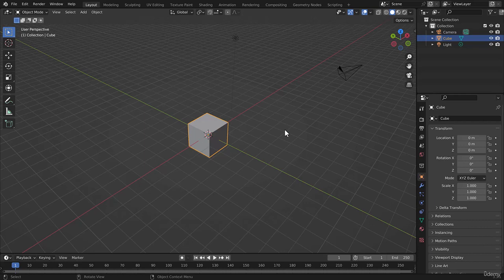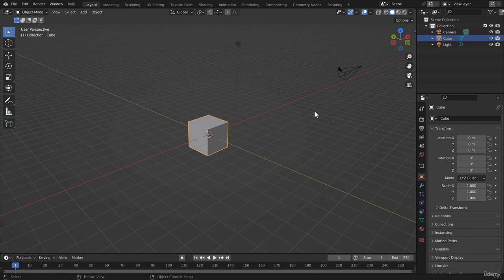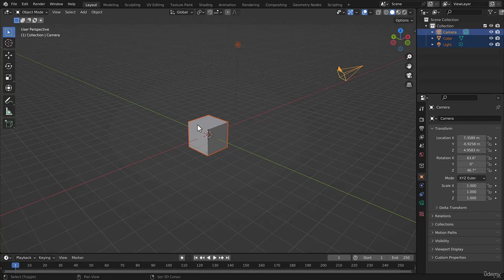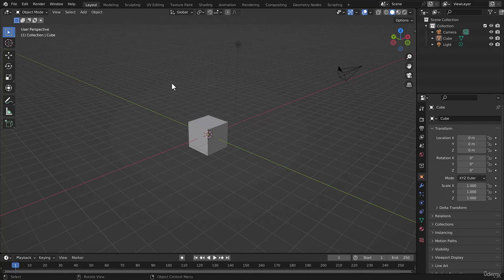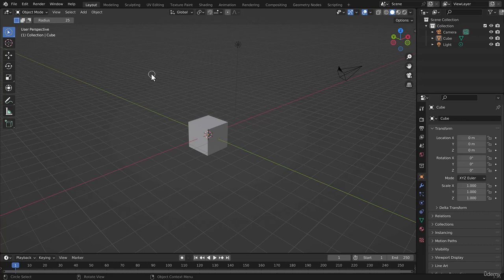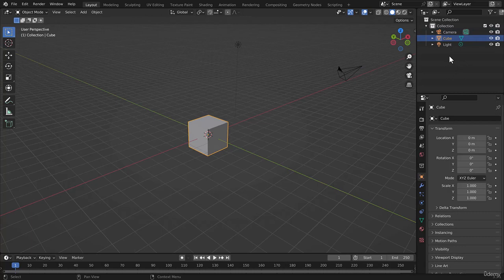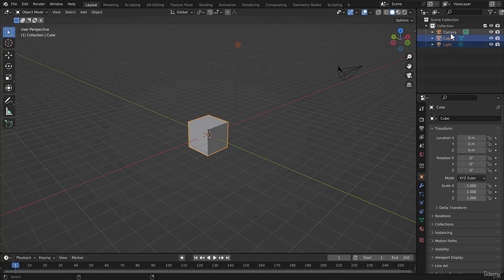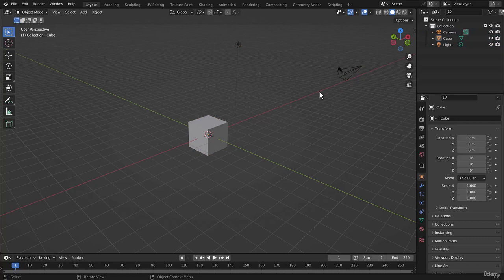03. How To Select Your Objects | Blender Beginner Class